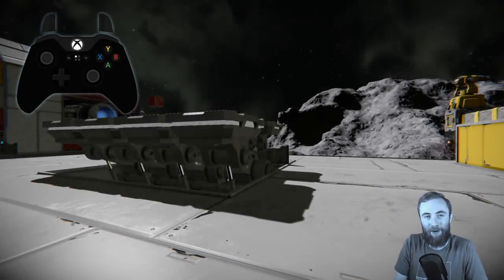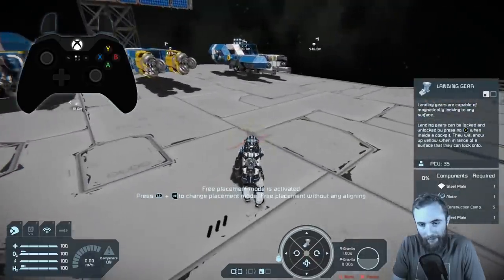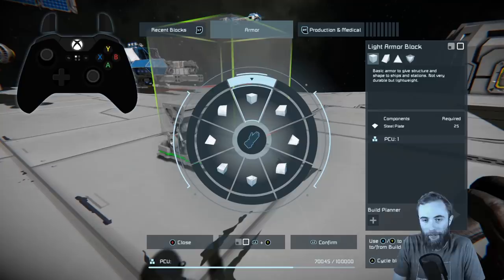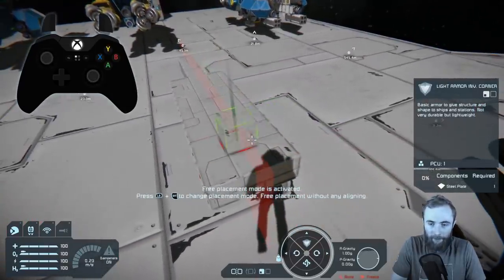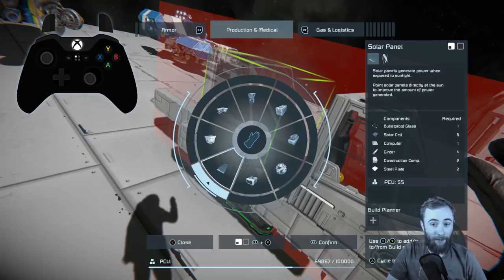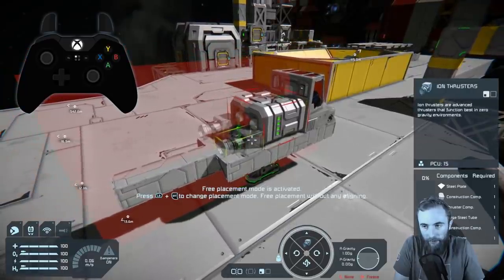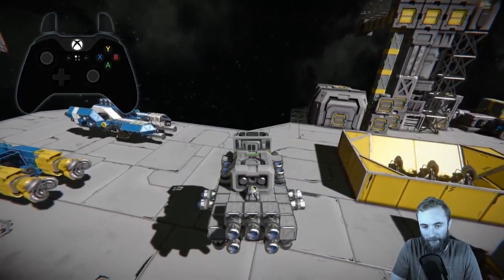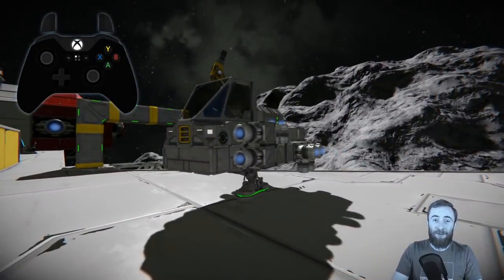Space Engineers: Xbox One Tutorial - Building Your 1st Ship (Creative Mode)